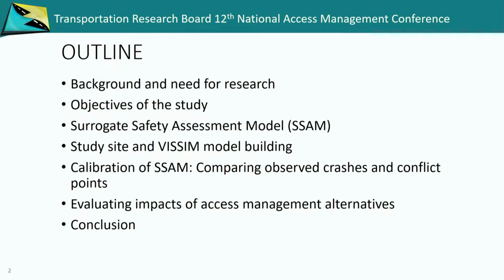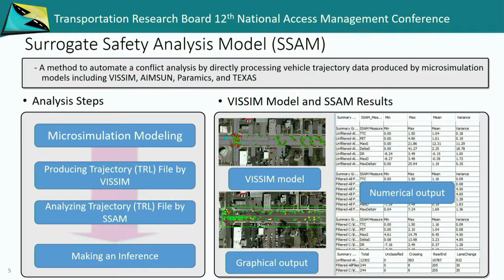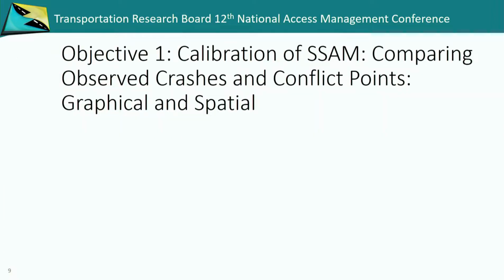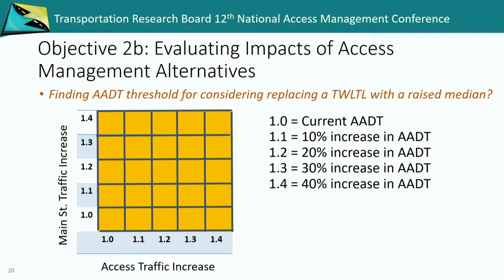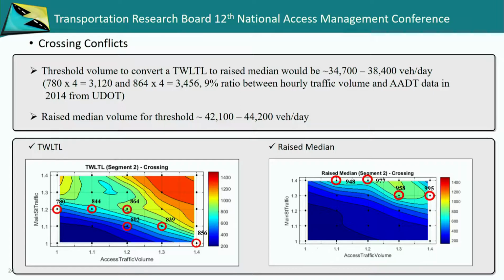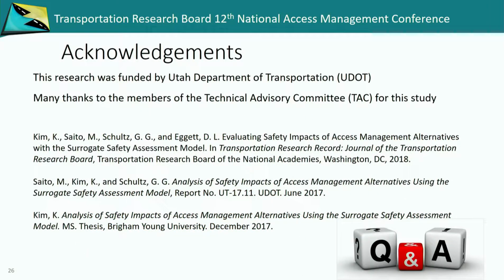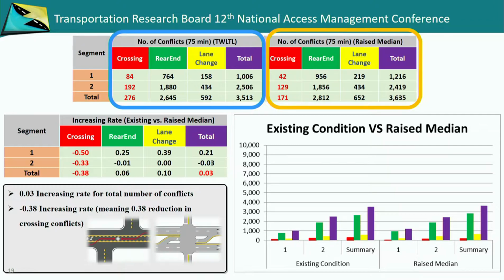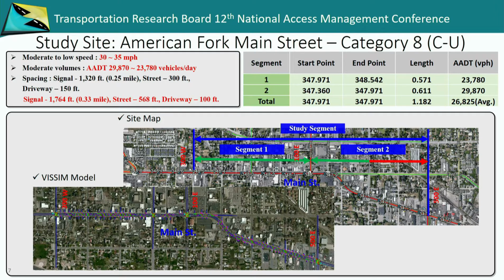AM18 (47) Evaluating Safety Impacts of Access Management Using SSAM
(47) Evaluating Safety Impacts of Access Management Using The Surrogate Safety Assessment Model (SSAM)
Grant Schultz, PhD, PE, PTOE Brigham Young University